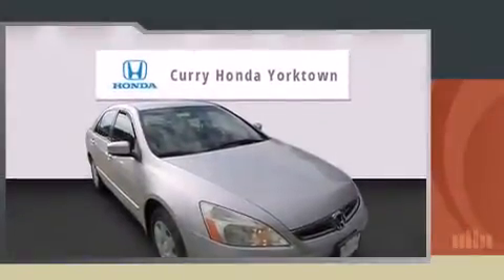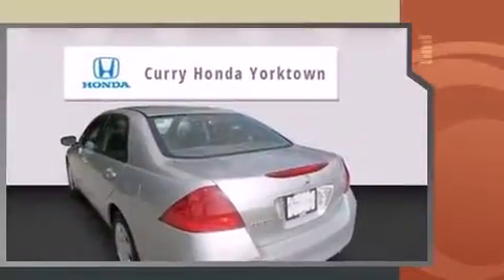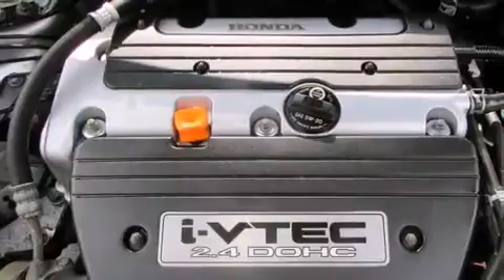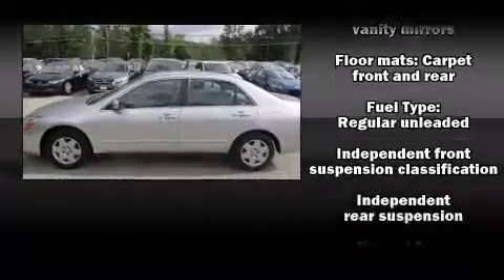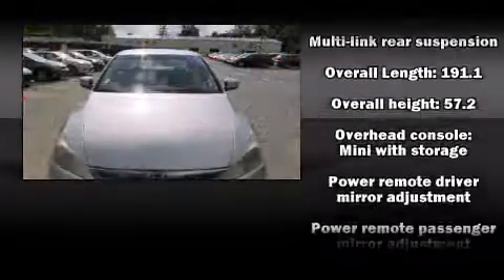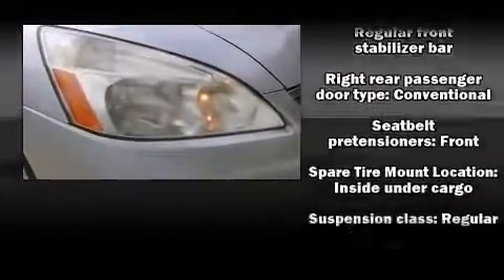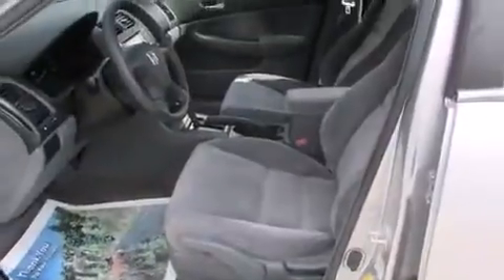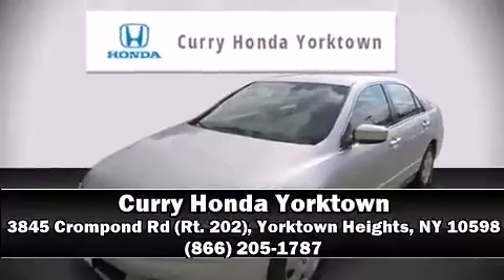2006 Honda Accord 2.4 LX in Yorktown Heights, NY 10598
3845 Crompond Rd (Rt. 202)

The 2006 Honda Accord. This 4 door, 5 passenger sedan still has less than 80,000 miles! Under the hood you'll find a 4 cylinder engine with more than 150 horsepower, providing a smooth and predictable driving experience. Top features include cruise control, delay-off headlights, 1-touch window functionality, a tachometer, air conditioning, power door mirrors, an overhead console, and more. Honda also prioritized safety and security with features such as: dual front impact airbags, head curtain airbags, ignition disabling, and ABS brakes. We pride ourselves on providing excellent customer service. Please don't hesitate to give us a call.